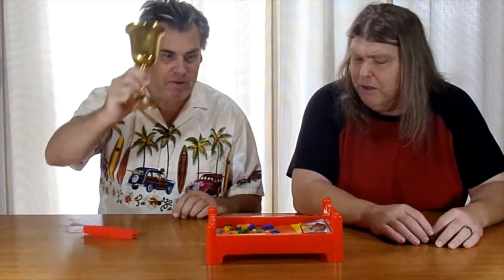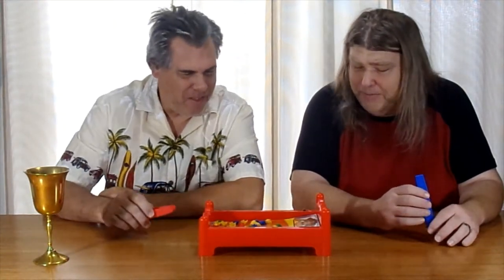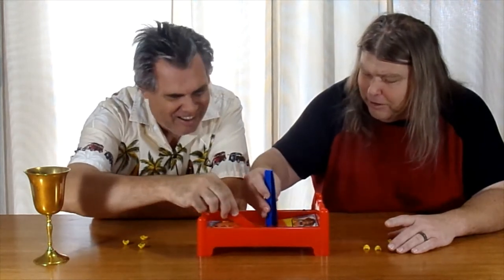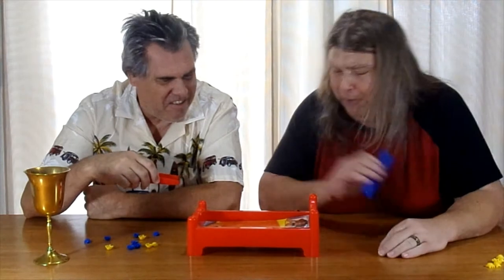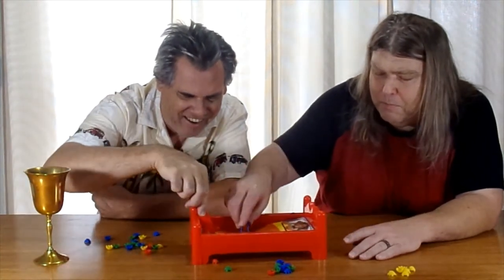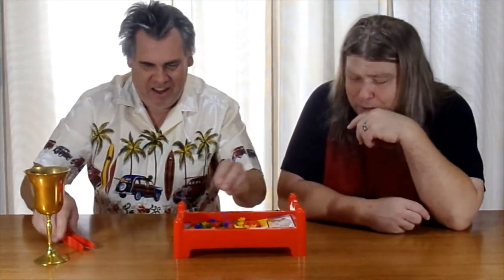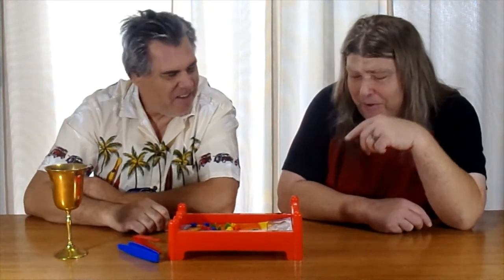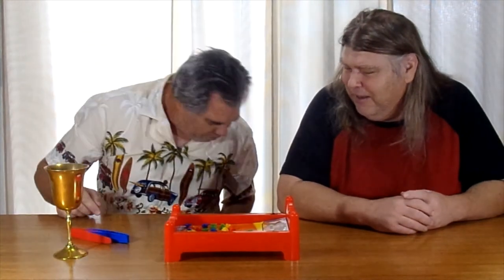We Got Bed Bugs Game Challenge | The Table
Chris and Marshall play Bed_Bugs for the Challenge Cup.
We upload new videos on Mondays and Thursdays.